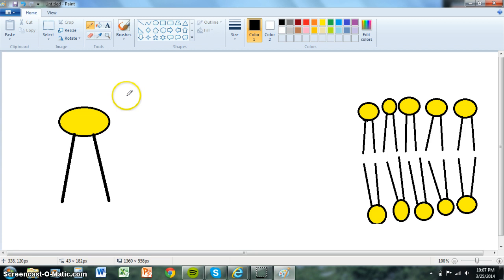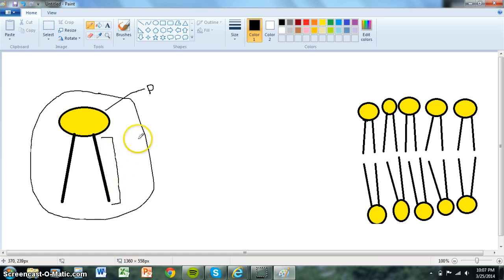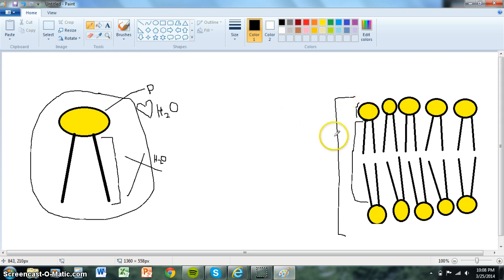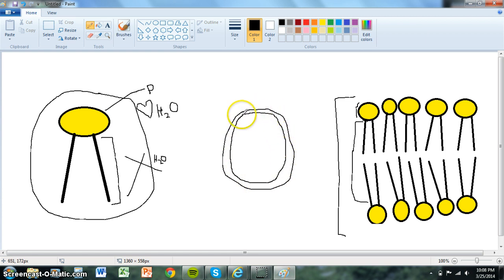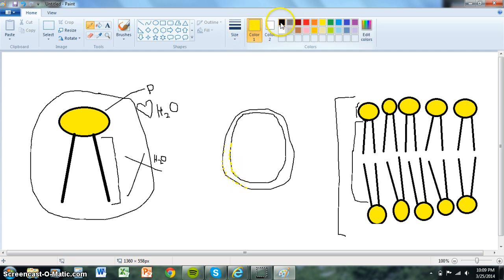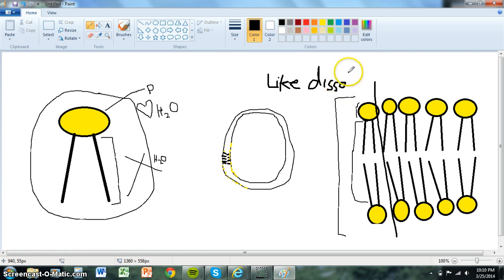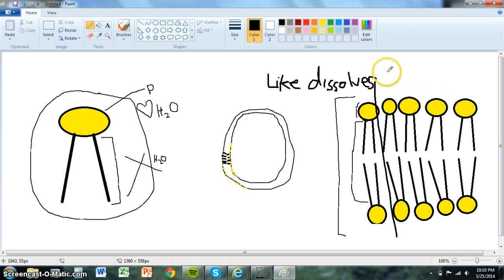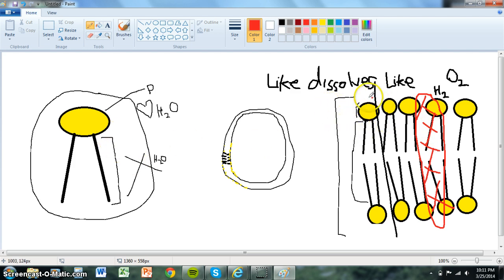My Screencast about Membranes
Here's my amatuer take on the phospholipid bilayer. THIS IS FOR A CLASS SO MAYBE DON'T JUDGE ME.